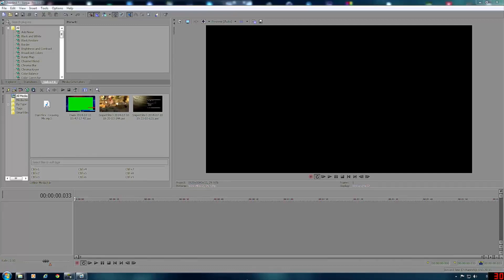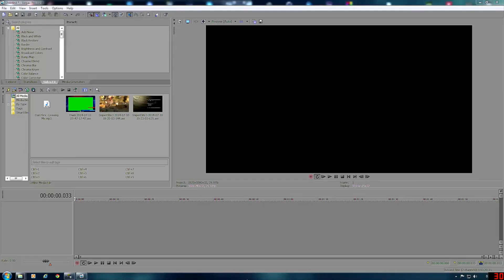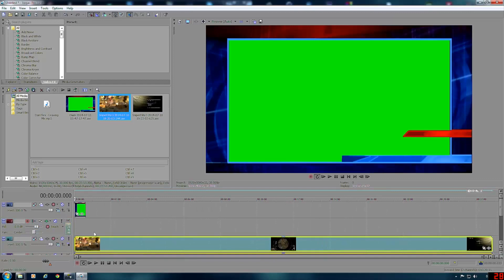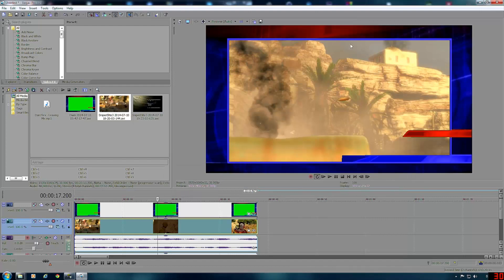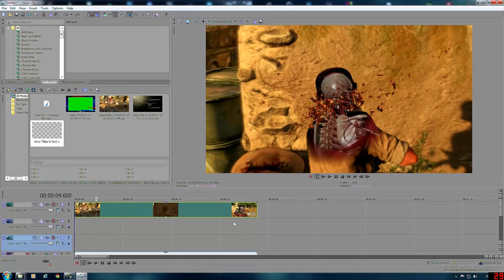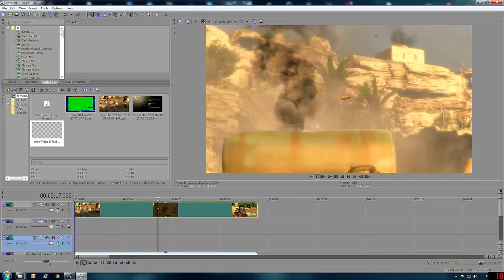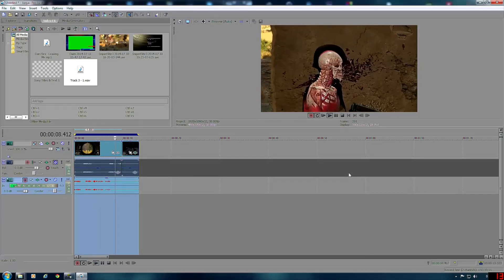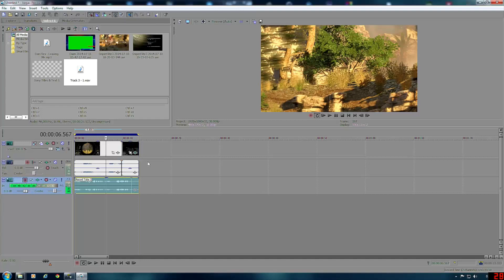How to do chroma key in Sony Vegas - YouTube 101